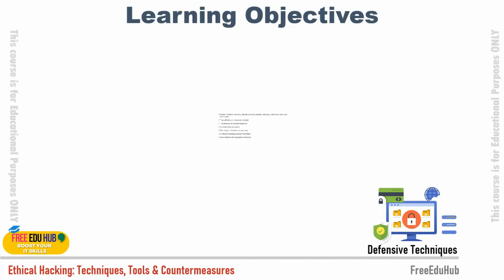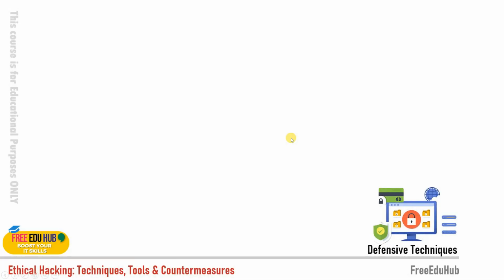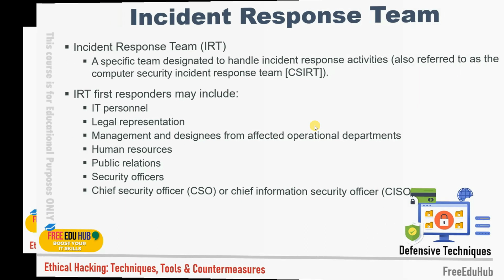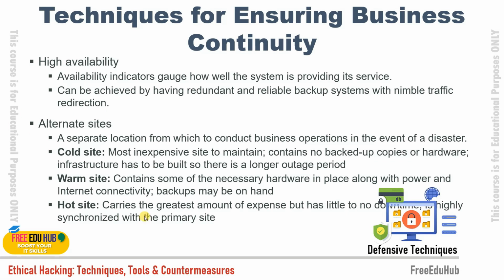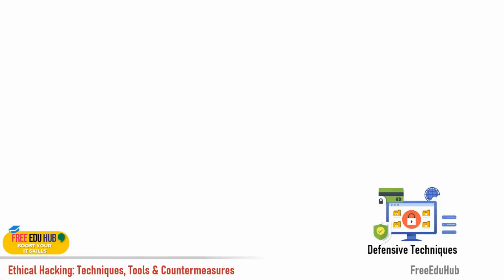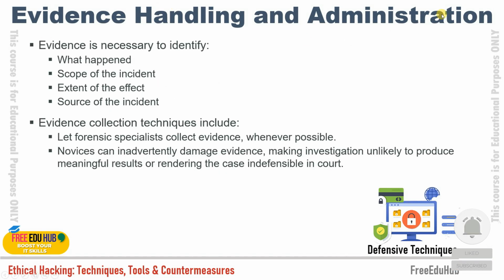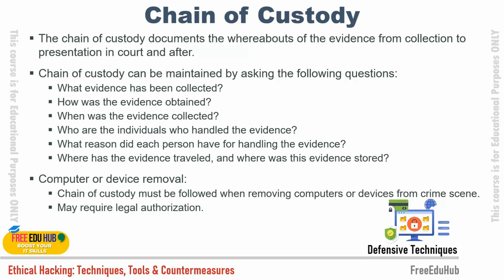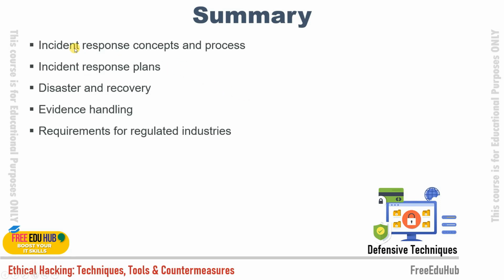Securing Systems: Ethical Hacking Defense Techniques for Incident Response and Business Continuity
Welcome to our in-depth video on Defensive Techniques in Ethical Hacking! In this video, we will explore Securing Systems: Ethical Hacking Defense Techniques for Incident Response and Business Continuity with a wide range of topics to help you become proficient in safeguarding systems and responding to security incidents.

Here's a glimpse of what you'll learn:

    Understand the concept of a security incident and its implications.
    Dive into the incident response process and the crucial steps involved.
    Learn about incident response policies, procedures, and guidelines that guide effective responses.
    Explore the different phases of an incident and the corresponding response strategies.
    Discover the importance of forming an incident response team and its key roles.
    Gain insights into developing effective incident response plans.
    Master techniques for ensuring business continuity amidst security incidents.
    Uncover the best practices for recovering systems and restoring normalcy.
    Understand the significance of business impact analysis (BIA) in incident response.
    Learn how to plan for disaster and recovery to mitigate future incidents.
    Discover the importance of testing and evaluation in validating security measures.
    Explore the preparation and staging of testing procedures for effective evaluation.
    Learn how to analyze test results and make informed security decisions.
    Gain insights into evidence handling and administration during security incidents.
    Understand the different types of evidence and their significance.
    Discover the importance of maintaining a chain of custody for evidentiary purposes.
    Familiarize yourself with the rules of evidence to ensure legal compliance.
    Explore security reporting options and guidelines for effective incident communication.
    Understand the specific requirements of regulated industries and their impact on incident response.

Join us in this comprehensive video as we equip you with the knowledge and techniques needed to become proficient in defensive techniques in ethical hacking. Don't miss out on this valuable opportunity to enhance your cybersecurity skills!

Reference Material
Ethical Hacking: Techniques, Tools, and Countermeasures
4th Edition
by Michael G. Solomon (Author), Sean-Philip Oriyano (Author)
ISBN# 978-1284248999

Best Deals

Digital Deals

Warehouse Deals

What Is a Security Incident?